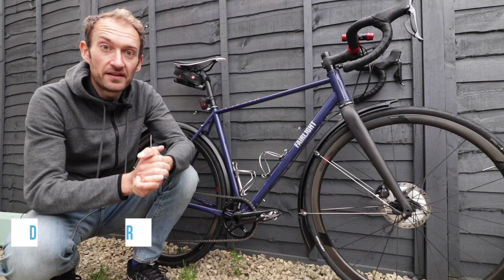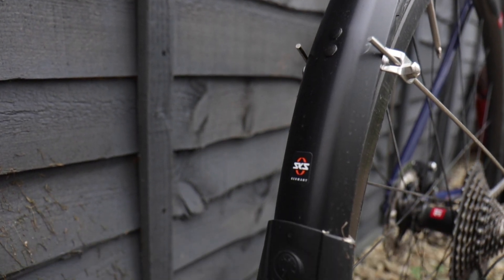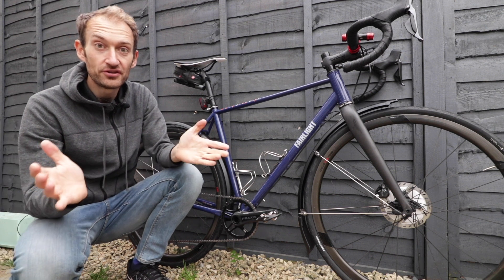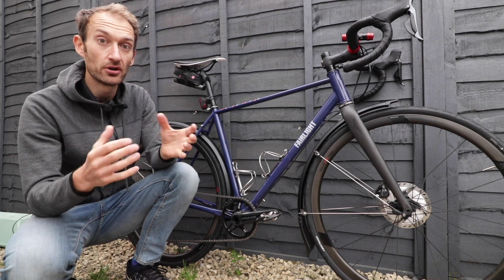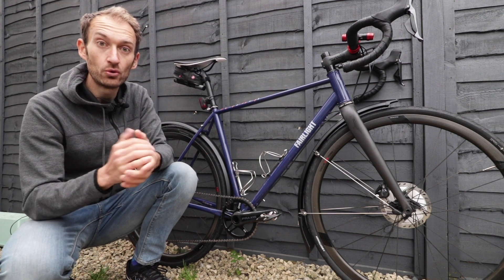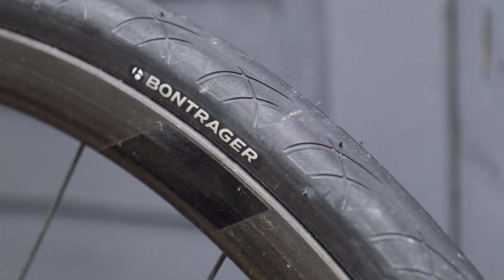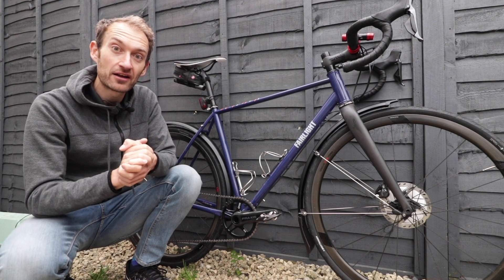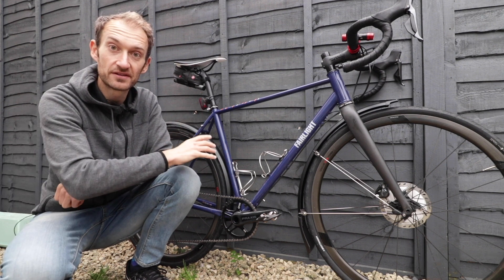Five top tips for winter prepping your bike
Winter is coming (or it might already be here judging by the weather) so Dave runs you through ways to prepare your bike for the winter so it'll be reliable and not let you down, and make riding in grim weather more tolerable.

Follow Dave on Instagram @davidjarthur and Twitter @davearthur